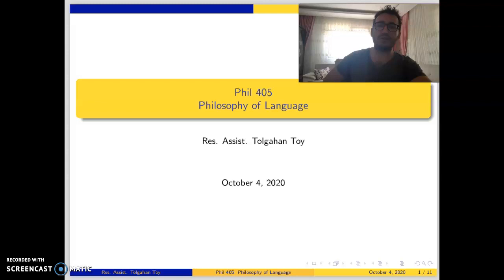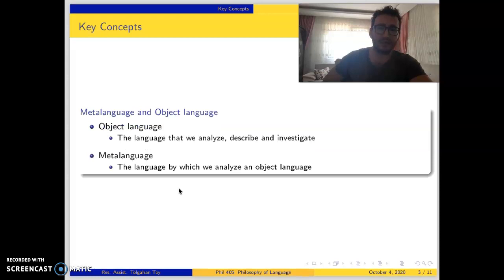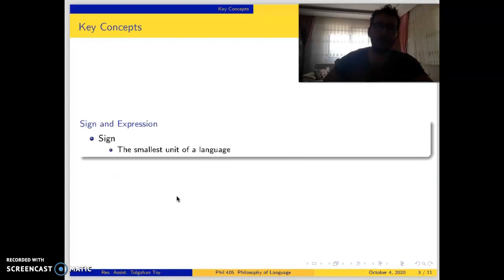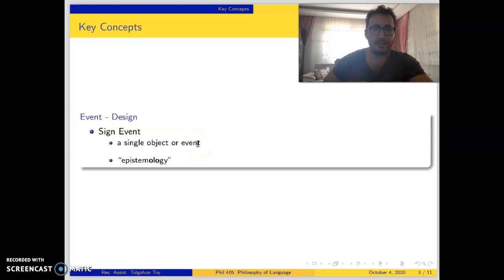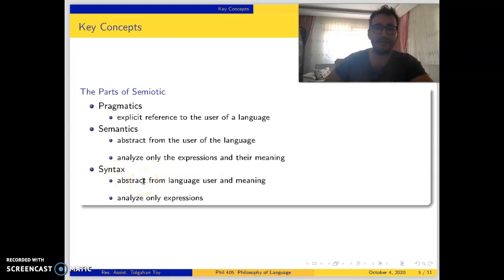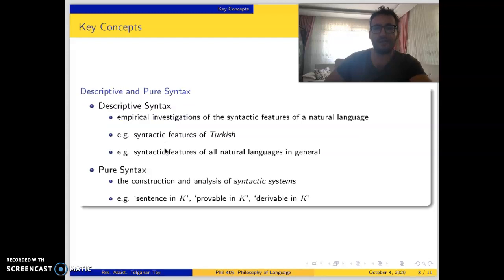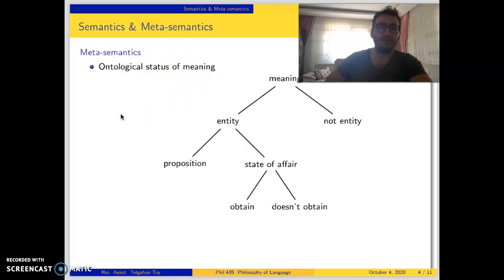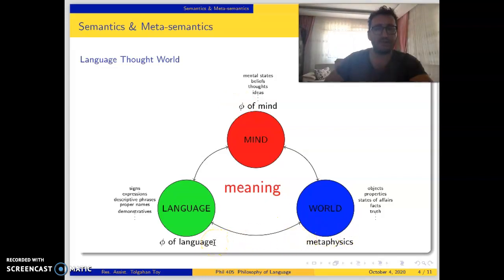Philosophy of Language (Dil Felsefesi) 1 - Key Concepts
This video is intended to provide philosophy students a very basic introduction to Philosophy of Language.
Phil 405 - Philosophy of Language @ METU Philosophy Department
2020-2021 Fall Semester - Distance Education
Research Assistant Tolgahan Toy

Bu video felsefe öğrencilerine Dil Felsefesi'ne giriş niteliğinde genel bilgi edindirmeyi amaçlamaktadır.
Phil 405 - Dil Felsefesi @ ODTÜ Felsefe Bölümü
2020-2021 Güz Dönemi - Uzaktan Eğitim
Araştırma Görevlisi Tolgahan Toy
References:
Carnap, Rudolf (1942). Introduction to Semantics. Cambridge: Harvard University Press.
Davies, M. (2003). Philosophy of language. The Blackwell Companion to Philosophy, Second Edition, pages 90–146.
Speaks, Jeff, "Theories of Meaning", The Stanford Encyclopedia of Philosophy (Winter 2019 Edition), Edward N. Zalta (ed.)

Correction(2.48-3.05): "The sum total of what can be known about L1 and said in L2 may be called the metatheory of L1 (in L2)" (Carnap, 1942)